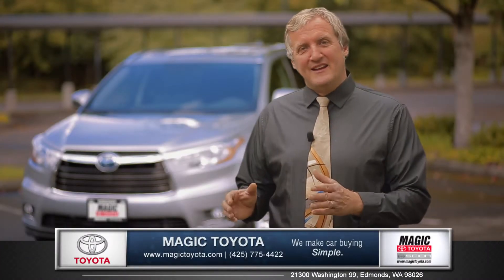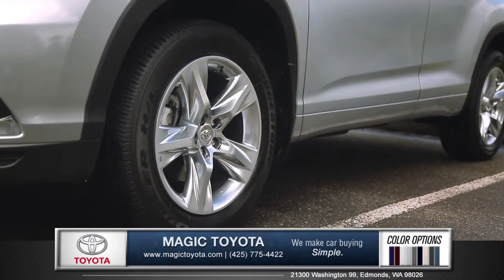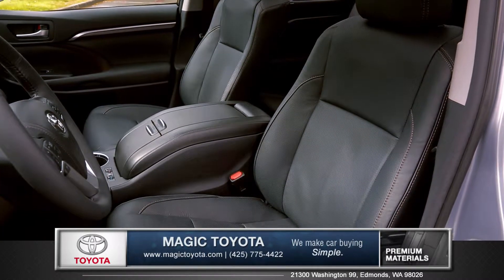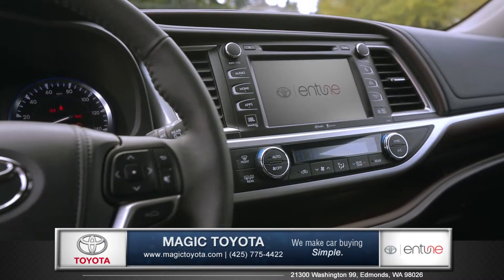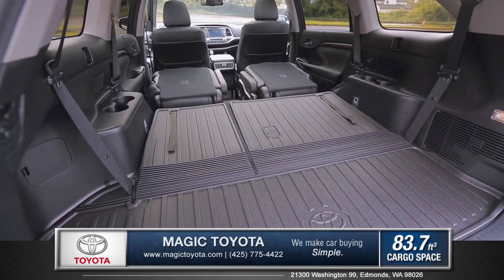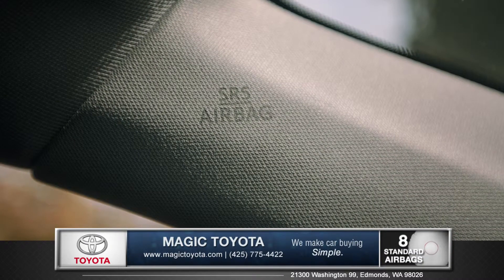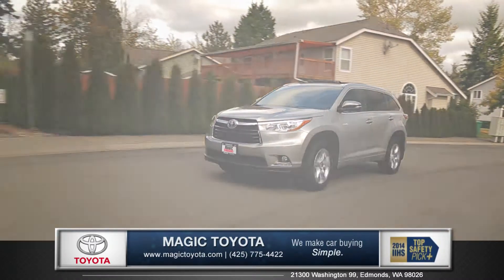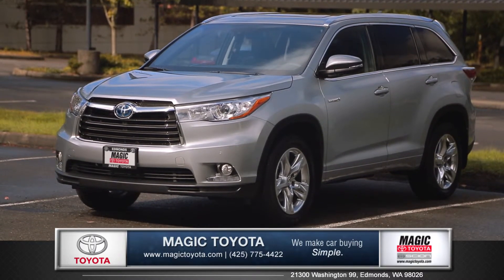2015 Toyota Highlander Review | Magic Toyota - Toyota Dealer in Edmonds, WA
If you want to know anything about our cars, talk to our live round-the-clock concierge team
Magic Toyota in Washington has a strong and committed sales staff with many years of experience satisfying our customers' needs. Feel free to browse our massive Toyota inventory online, set up a test drive with a sales associate, or inquire about financing!